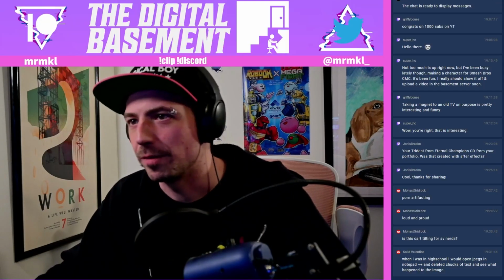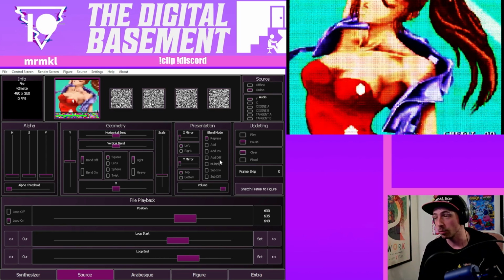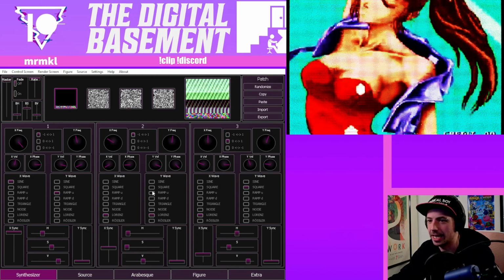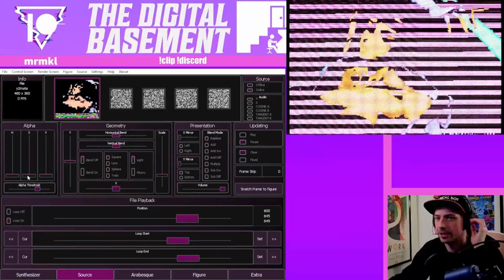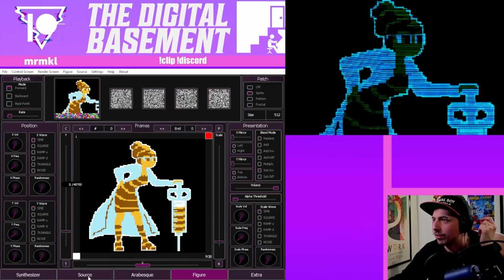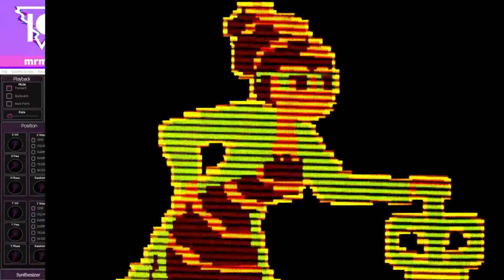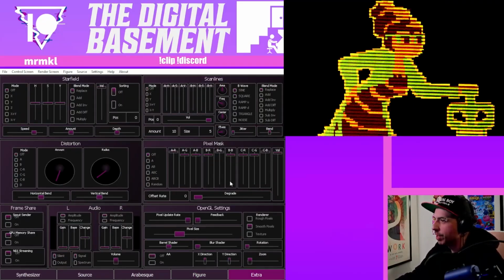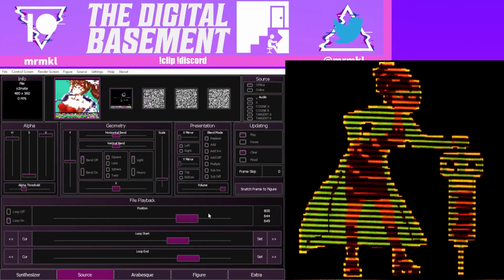Getting Started With Glitch Art ~ Cathodemer Tutorial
Glitch art and video synthesis is a fascinating art form, but it can be intimidating and expensive to get into. Cathodemer is an affordable way to get started.  Let's go over how this CRT display engine and video synthesizer works by making some glitch art from scratch.